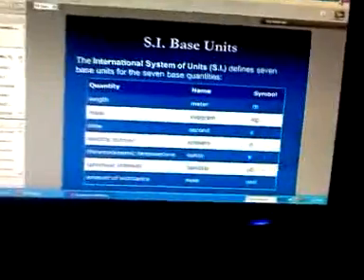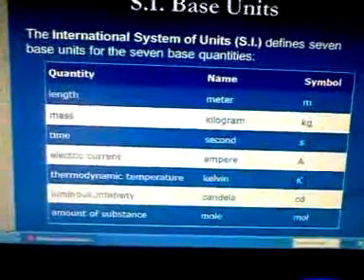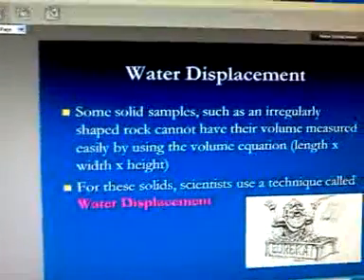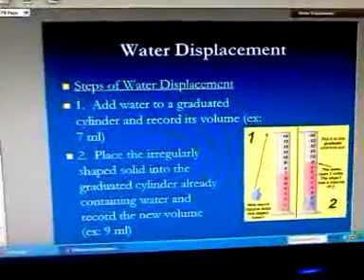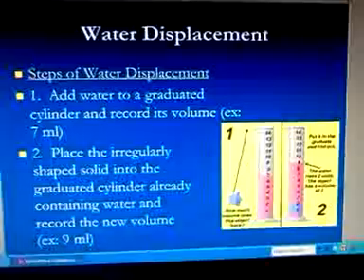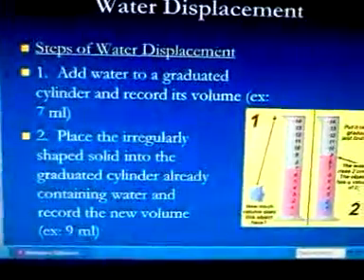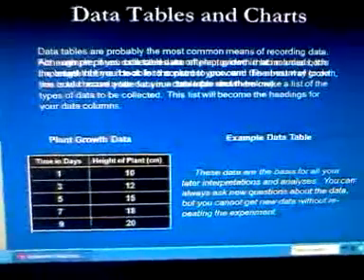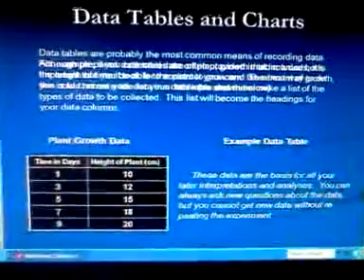K12 Class session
This is a 3 minute clip I recorded of my sons online K12 8th grade Science class.